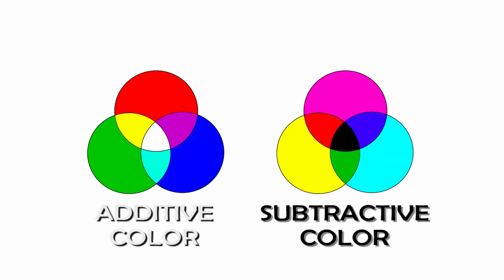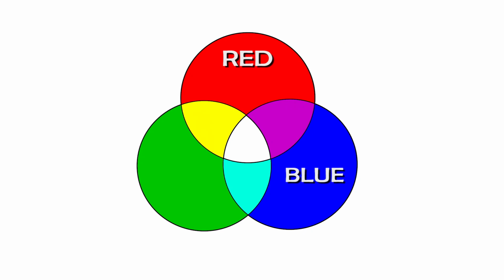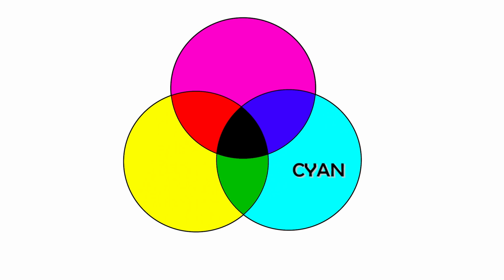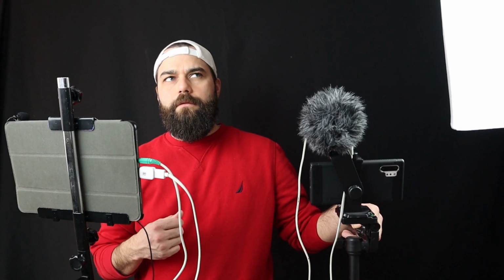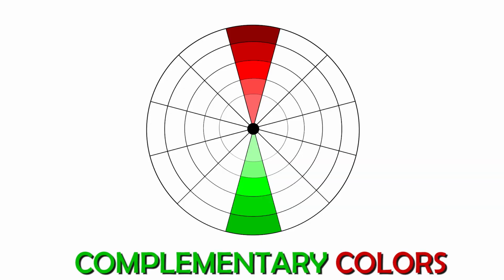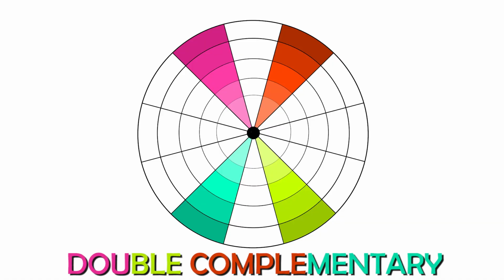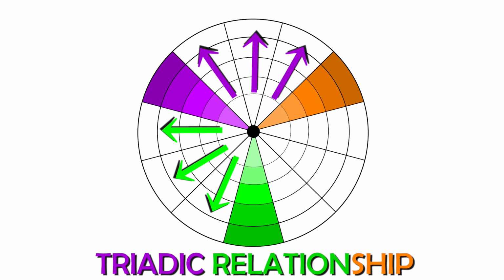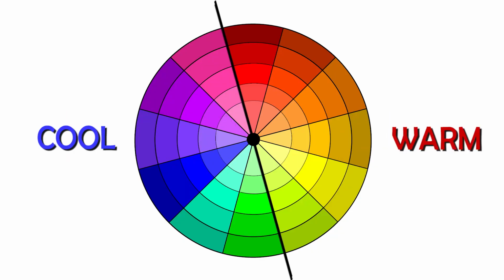Beginner's Guide to Painting: Episode 2 - Color Theory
Welcome back! In this video, we take a quick look at the basics of Color Theory and why they're important. Color Theory can be super boring sometimes, so hopefully, my camera man and I can change that a little! As always, thanks for stopping by!

Credits:
Claude Monet: Woman with a Parasol
                           Still life with Flowers
                           Nasturtiums
Odilon Redon: A Sunday on La Grange Jatte

Vincent van Gogh: Le Cafe de nuit